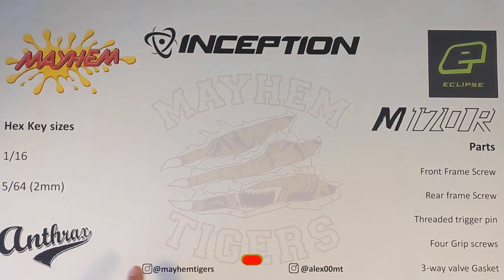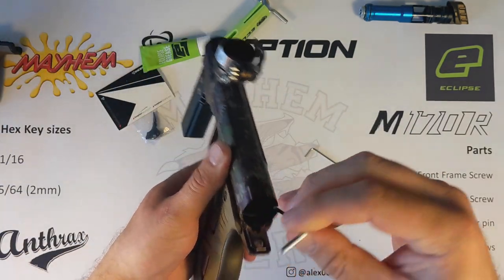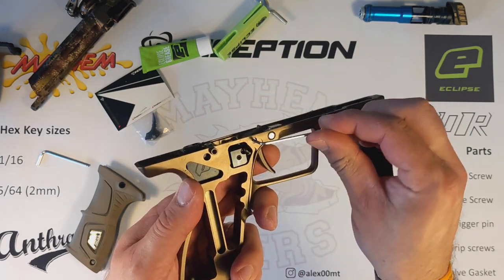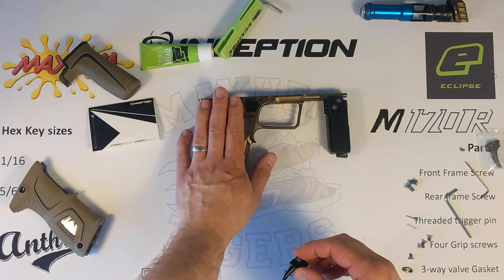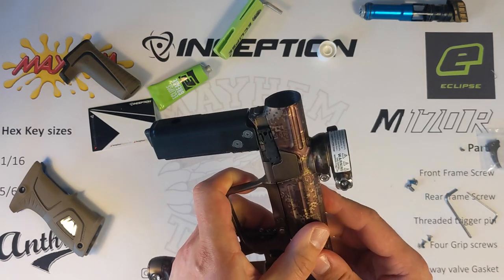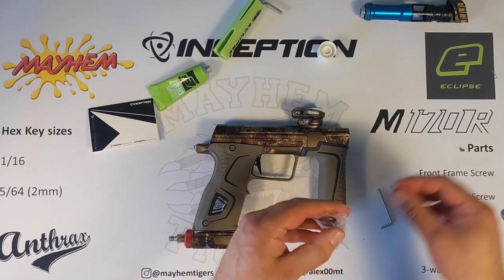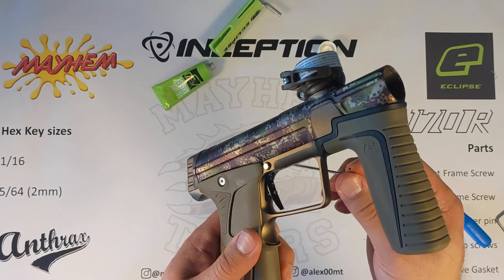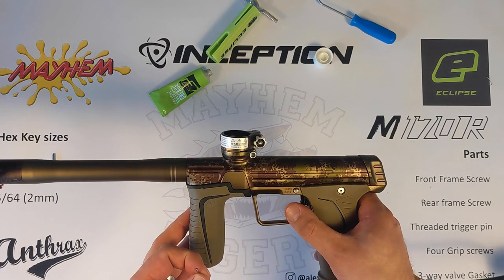M170r Fang Trigger Install - Inception Designs Fang Tigger how to set up and tune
🔺Inception Designs M170r Fang Trigger installation, set up and tune guide. We run through how to strip down the m170r to install the Fang trigger by Inception Designs. We also show the sequence we use to set up and adjust the trigger to get that perfect tune to your tastes.

00:00 - Intro
00:55 - Disassembly
05:50 - Installation
12:17 - Adjustment
14:55 - Tuning

The Fang trigger has a slightly longer blade for improved contact area and leverage; perfect horizontal alignment of the activation screw with the valve pin for smooth activation and valve reset; pre travel screw for perfect setup with the safety; activation point, trigger stop and spring tension adjustment for that perfect setup to your personal preference.

⭕️ Check out the amazing M170r and all the other Planet Eclipse products

Credits:
Filming by @alex00mt
Edit by: Alan Smith